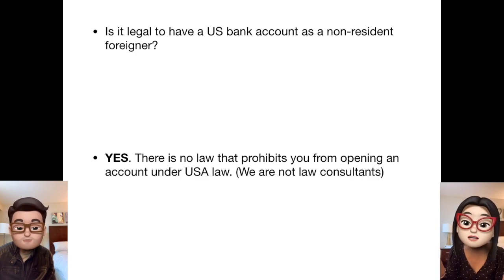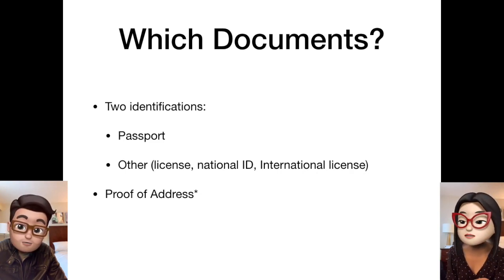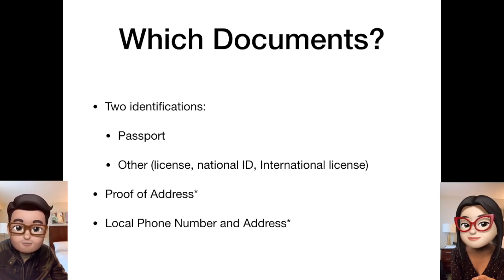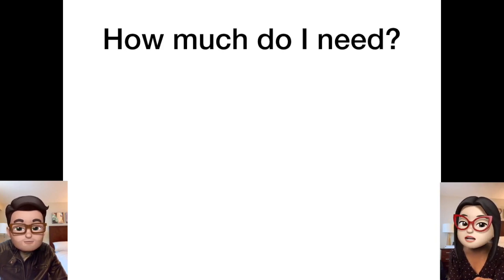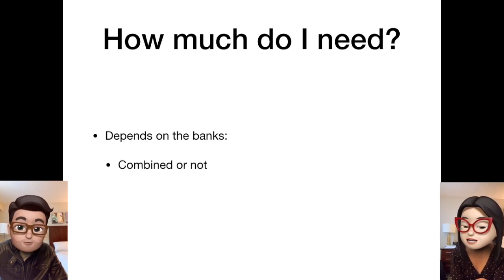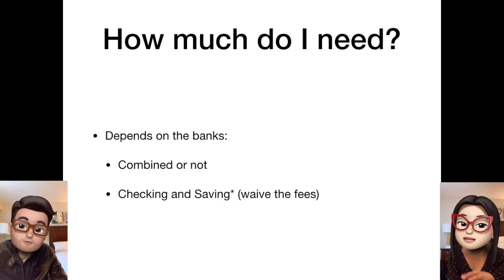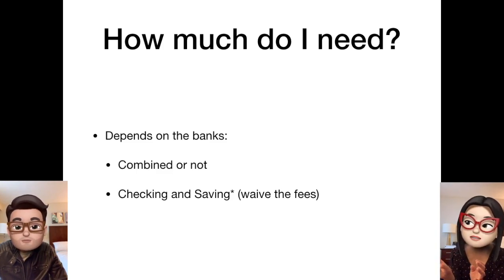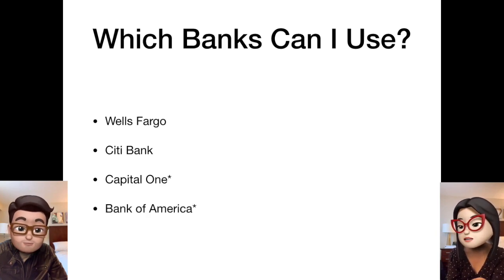How to Open a U.S. Bank Account as Non-US Resident(Without SSN) in 2020 - All you need to know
Did you know you are allowed to open a US bank account as a non-US resident nor citizen despite all the negative information you will find online telling you that it is not possible?

Watch this video and learn how to open a US bank account without a Social Security Number, Green card or even without living in the United States!

You'll learn:
1:06 Why do you need a US bank account?
2:36 Is it legal to have a US bank account as a non-resident foreigner?
3:32 Which Documents?
5:52 How long does it take?
6:31 How much do I need?
9:30 Which banks can I use?

Let us know your questions regarding the topic, or drop your comments about what you'll like to know next?